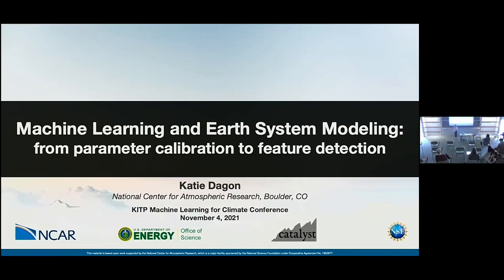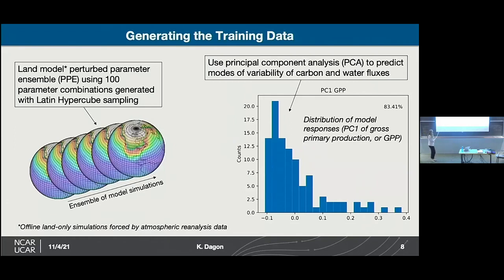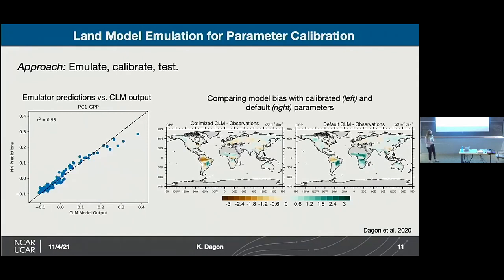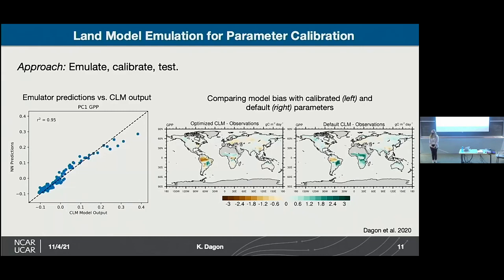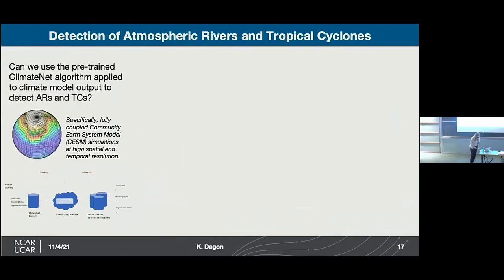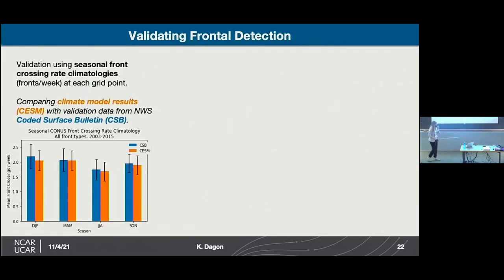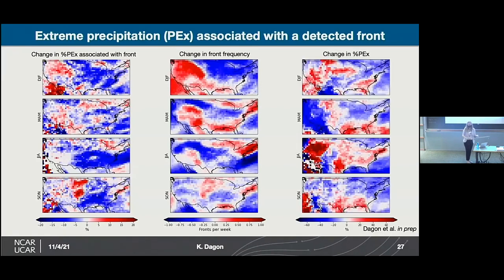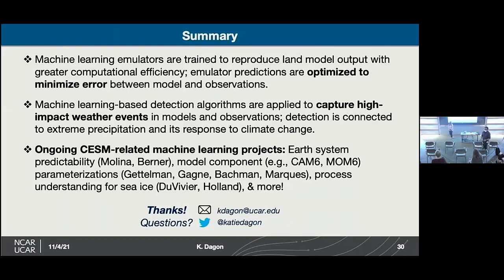Machine Learning & Earth System Modeling: from parameter calibration to feature... ▸ Katie Dagon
Full title: Machine Learning and Earth System Modeling: from parameter calibration to feature detection